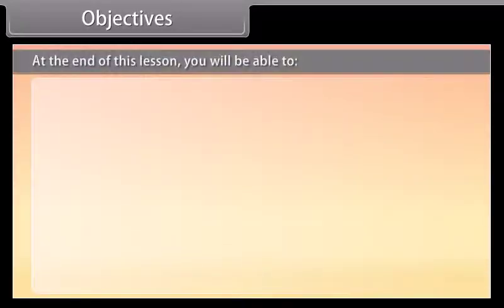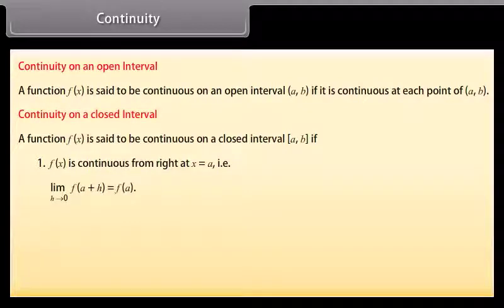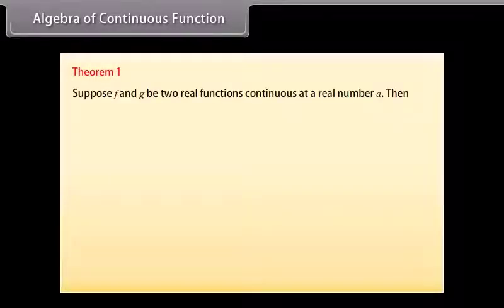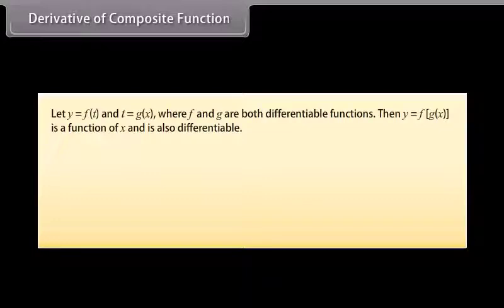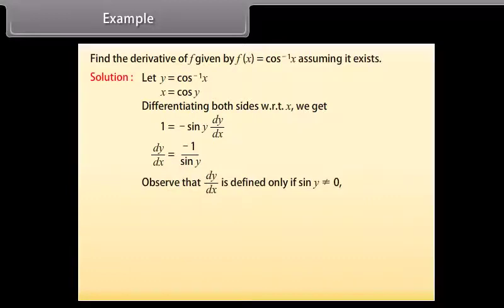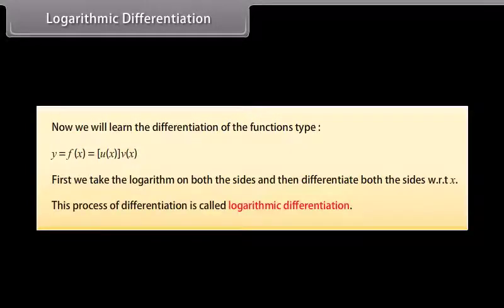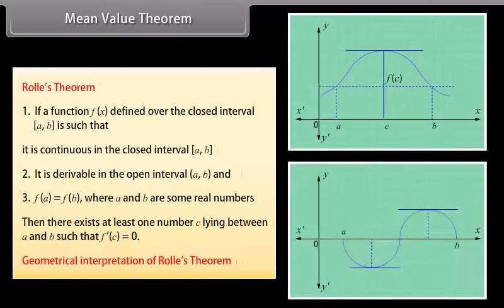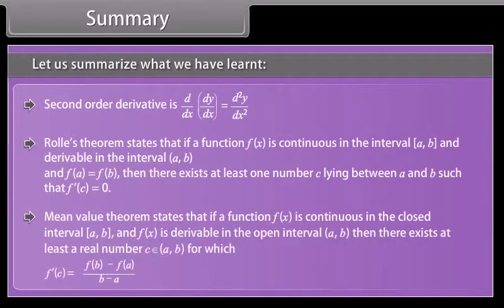5 Continuity and Differentiability | Animations | 12th Mathematics | English